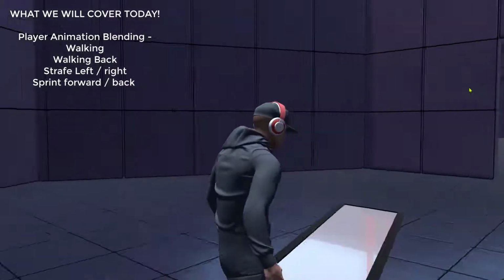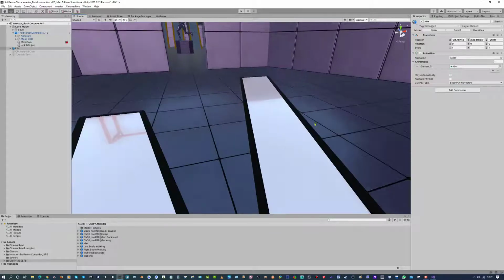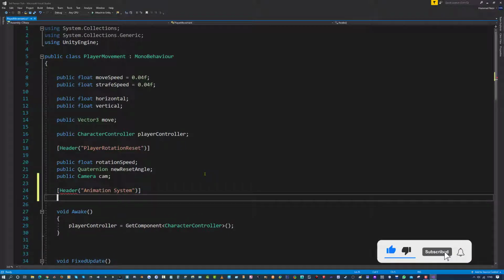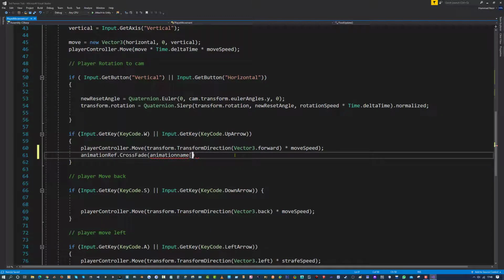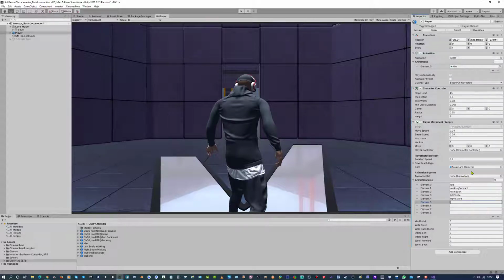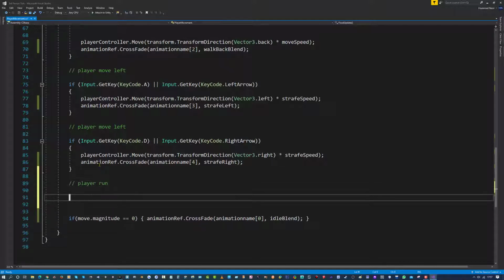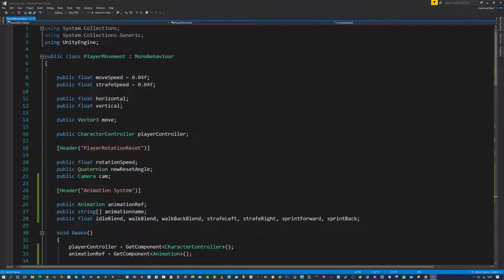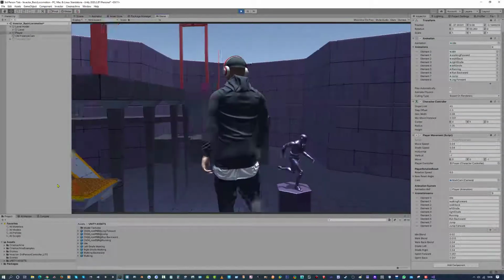UNITY - 3RD PERSON PLAYER ANIMATION SETUP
In these mini series we will be creating a basic third person system. The end goal of this project is to allow the player to grab highlighted objects and throw them as seen in the release trailer for these videos.

In this tutorial we will set up the player animations. we will be making the player blending between animations such as walk, run etc.

In the next tutorial we will be preventing the camera from going through the walls and adding gravity to our player.